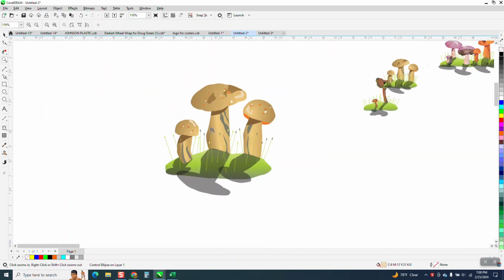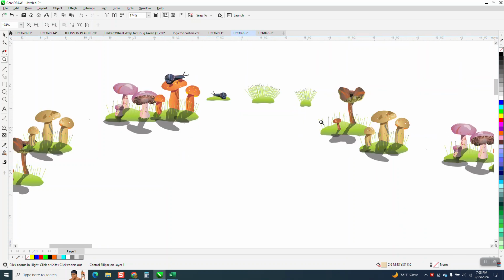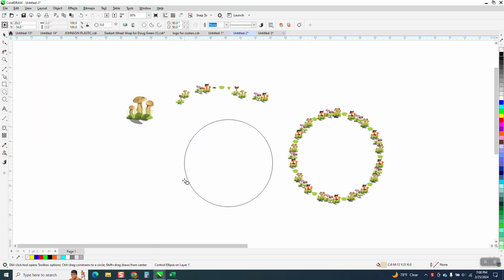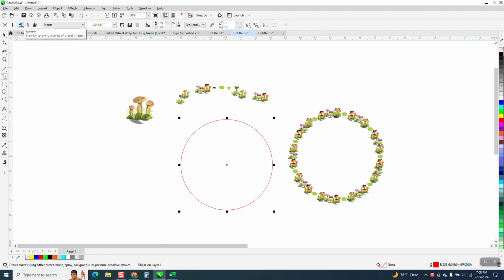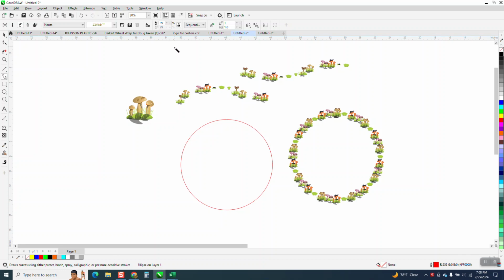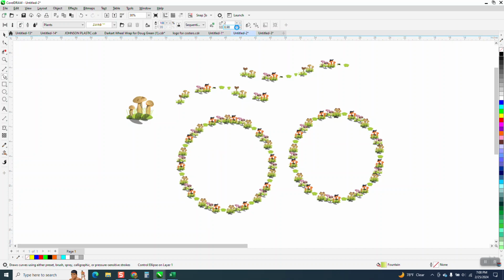CorelDraw Tips & Tricks Artistic Media Tool make a Brush Stoke PROBLEM